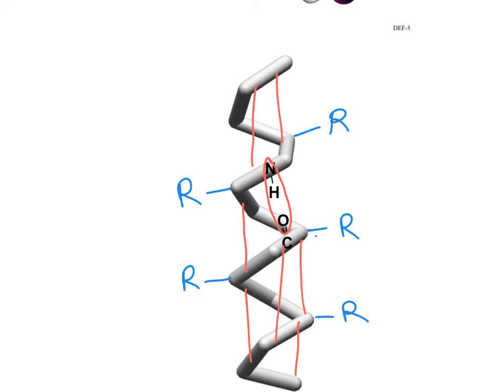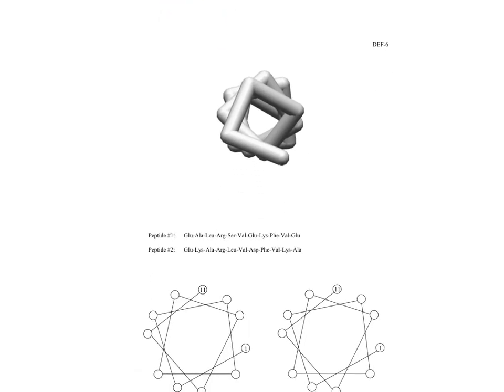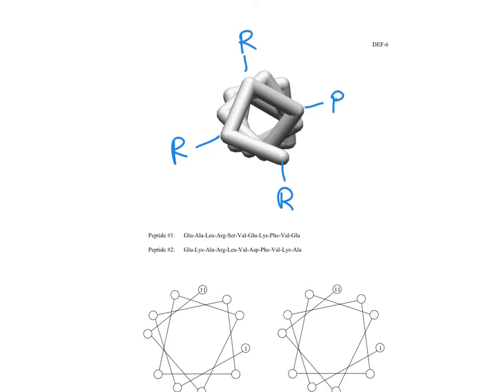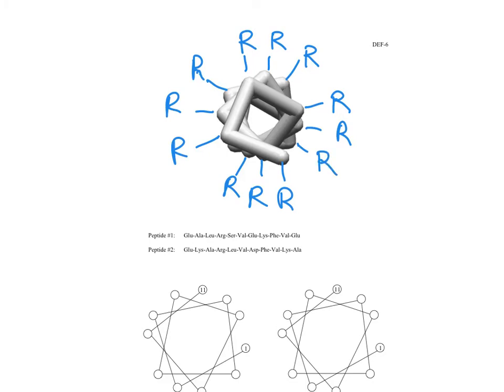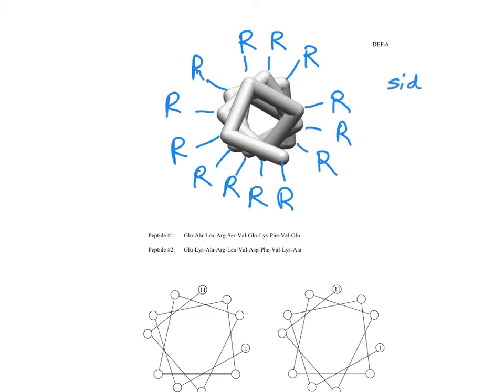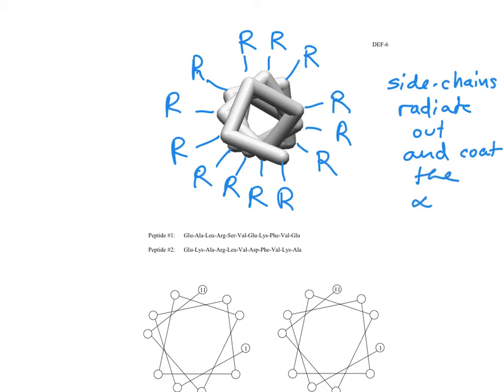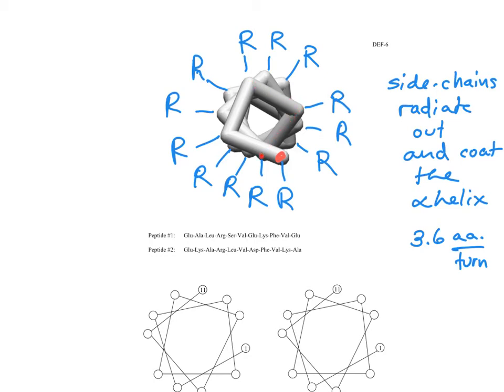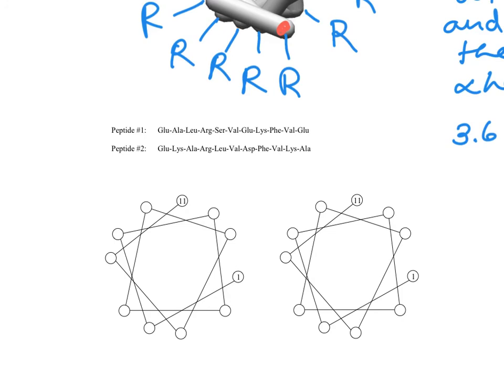D Alpha helix main chain 200807